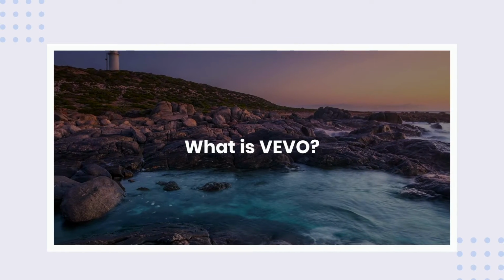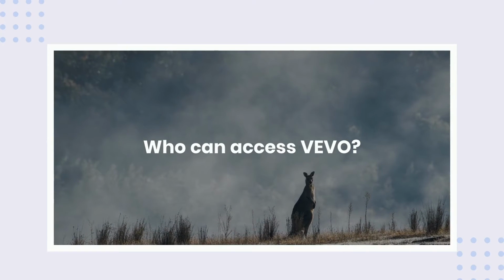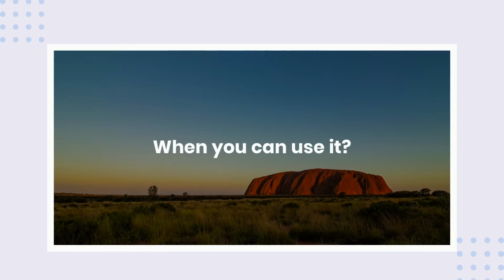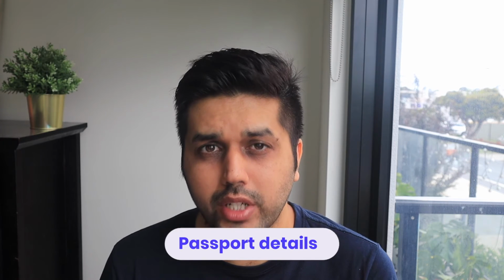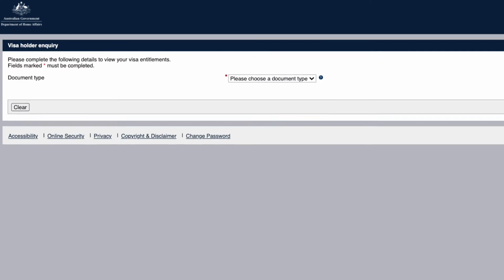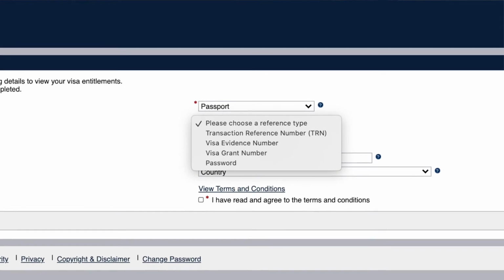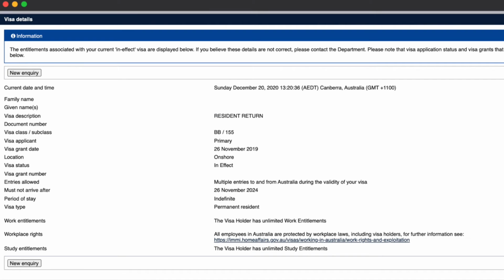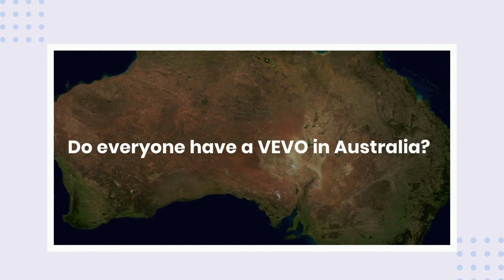Check your VEVO for Free in Australia | International Students | Uber Drivers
In this video, we are discussing VEVO, it's purpose and some other relevant information regarding that.

VEVO stands for Visa Entitlement Verification Online

VEVO is an online tool provided by the Department of Home Affairs to verify the visa holders visa conditions.